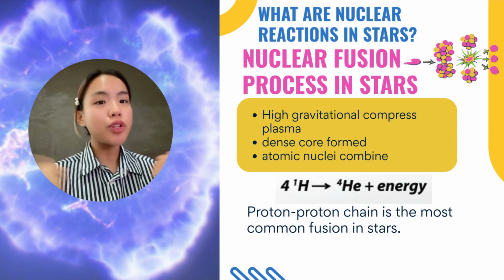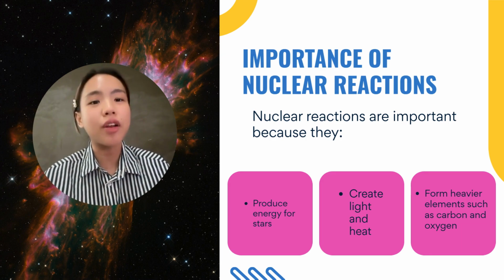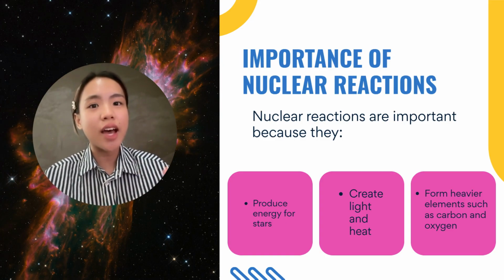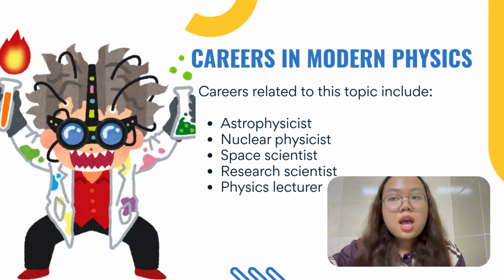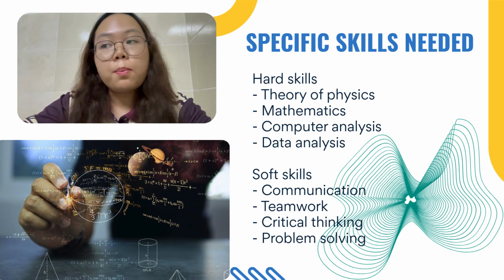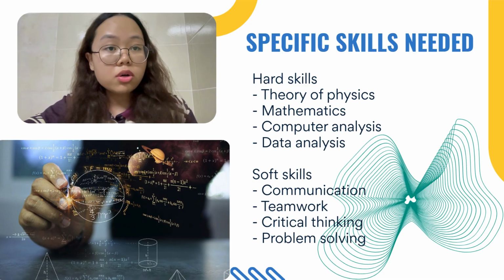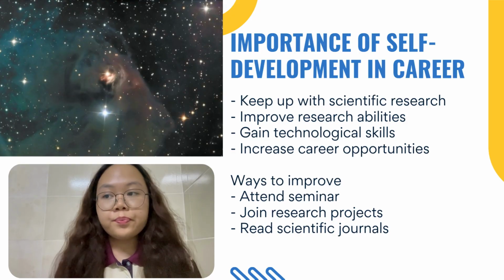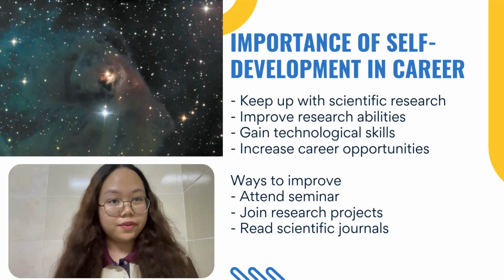PHY310 GROUP 7 VIDEO ASSIGNMENT